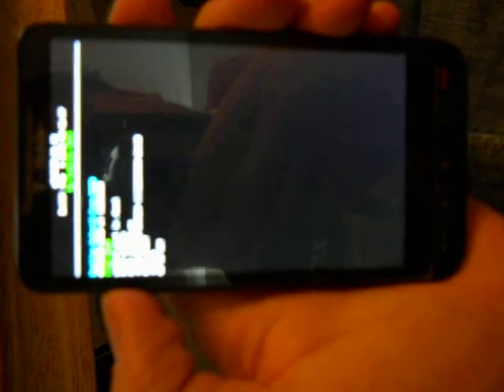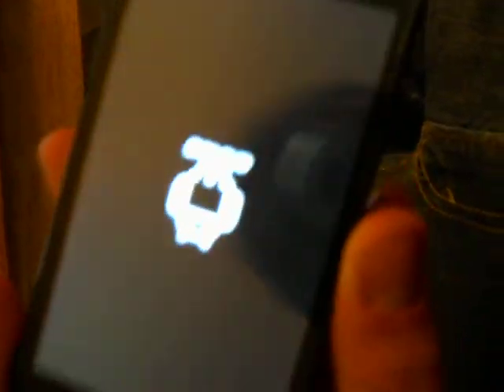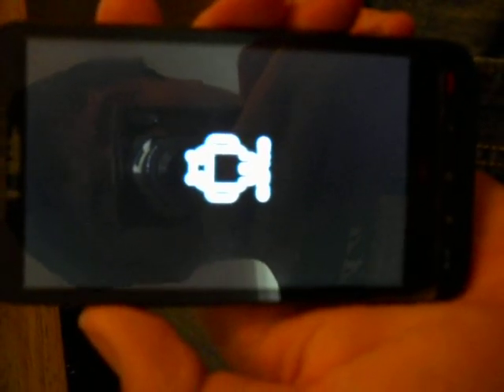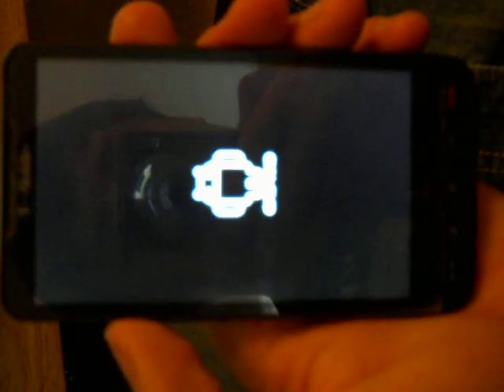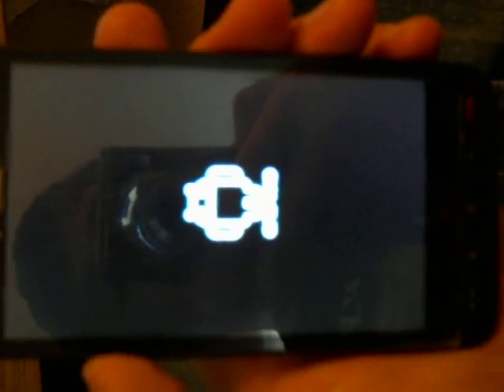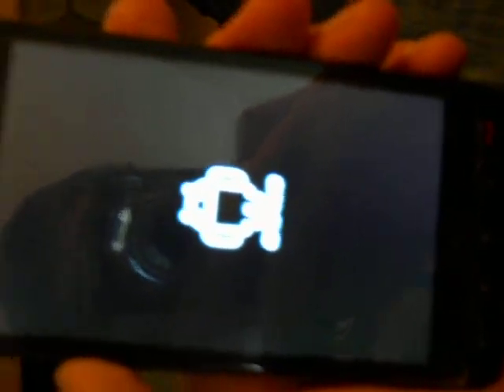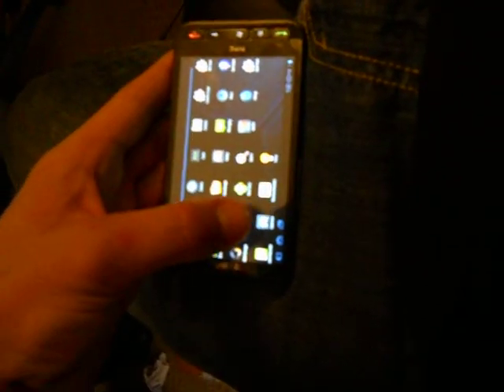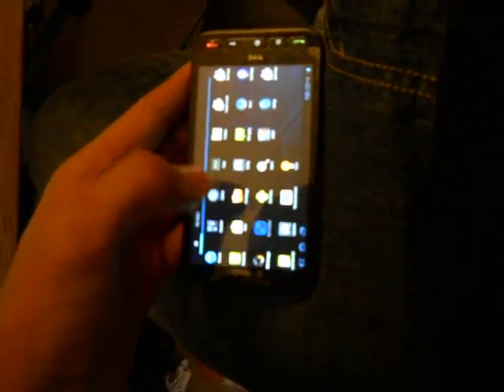HTC HD2 running Honeycomb 3.0 how-to fix usb to computer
sorry for the bad quality it was my first video.